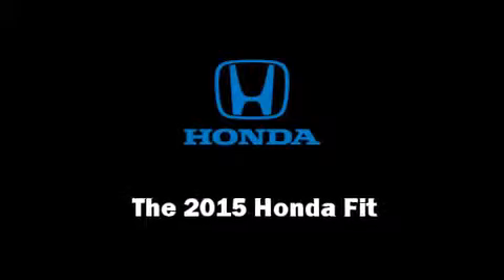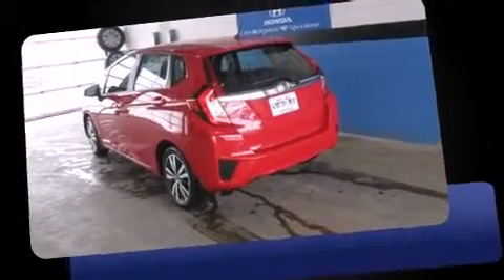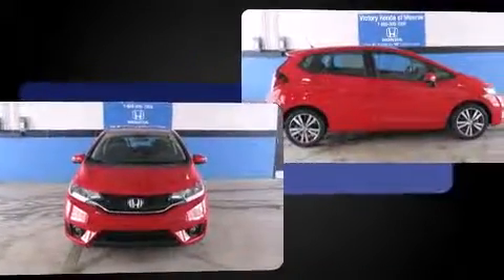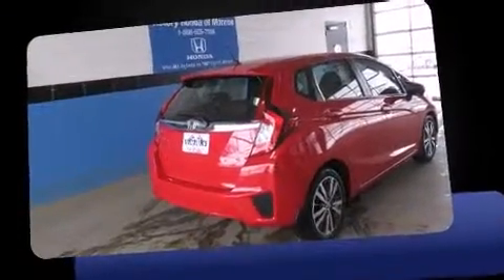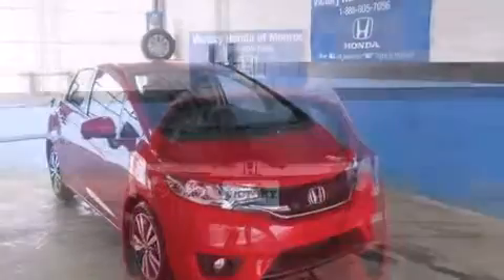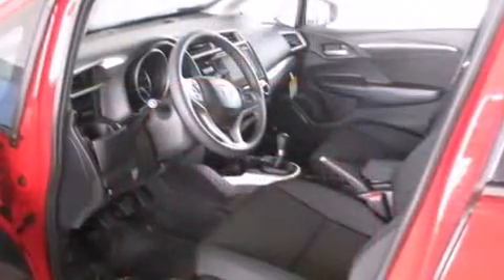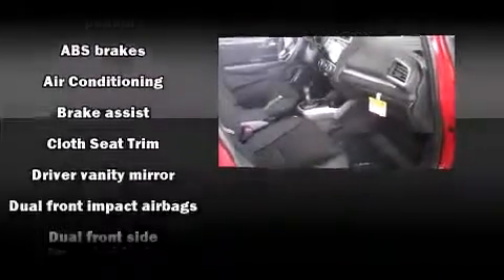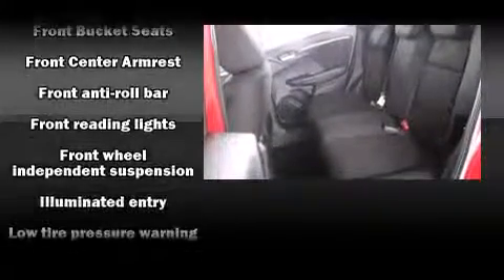2015 Honda Fit EX Dealer Serving Detroit MI | Bad Credit Bankruptcy Car Loan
Dealer Serving Detroit MI | Bad Credit Bankruptcy Auto Loan

Victory Honda Monroe sells high quality low cost Preowned & Certified Used Honda cars, trucks, SUVs & minivans to customers in Detroit, Michigan.

We're honored to serve the Detroit, MI area. We promise that your experience at our dealership will exceed your expectations!

Victory Honda Monroe is located in Monroe MI serving Detroit. This Honda dealer offers low prices, New Honda, Certified Honda Used Cars & Honda OEM Parts & Service. We Service All Makes & Models.

Victory Honda Monroe Finance Department offers low rates & Lease Specials | Online New & Used Car Specials Detroit Honda | Car Loans Available | Bad Credit & No Credit Car Loans

Get A Car With Bad Credit, Bankruptcy, or No Credit Near Detroit, MI.

Honda Certified Used and Preowned Dealership near Detroit, MI.

Victory Honda
1605 N Monroe St

Discerning drivers will appreciate the 2015 Honda Fit. This 4 door, 5 passenger hatchback stands out among competitors in its class! Smooth gearshifts are achieved thanks to the efficient 4 cylinder engine, and for added security, dynamic Stability Control supplements the drivetrain. A wealth of standard features means that you no longer have to sacrifice. Such as remote keyless entry, a rear window wiper, an outside temperature display, fully automatic headlights, power moon roof, power door mirrors, cruise control, and power windows. Storage solutions are integrated throughout the interior, demonstrating thoughtful attention to detail. With side curtain airbags supplementing the rest of the safety network, you can be assured that you and your passengers will experience top-tier protection. We know that you have high expectations, and we enjoy the challenge of meeting and exceeding them! Stop by our dealership or give us a call for more information.